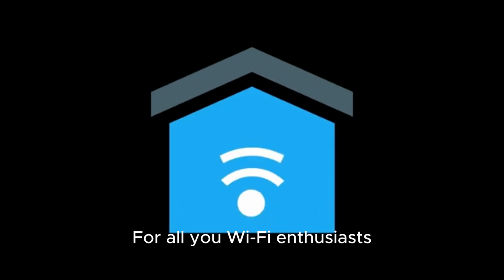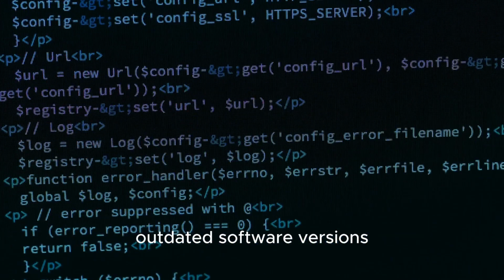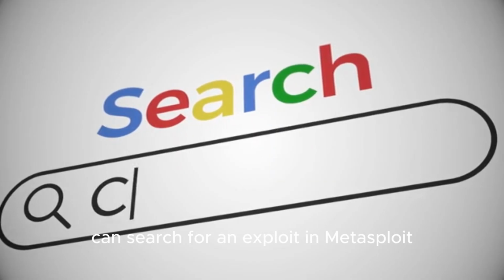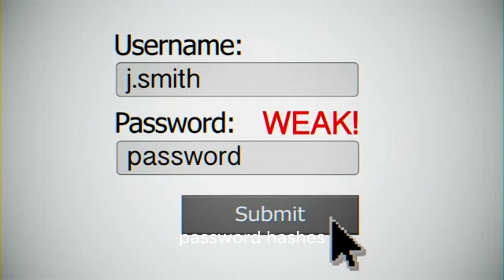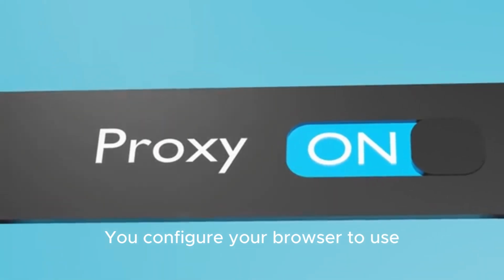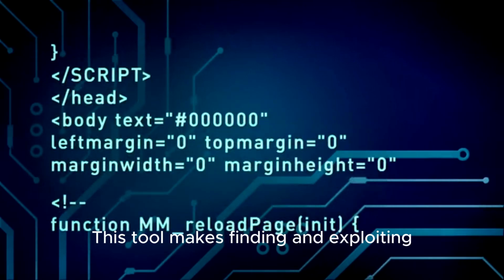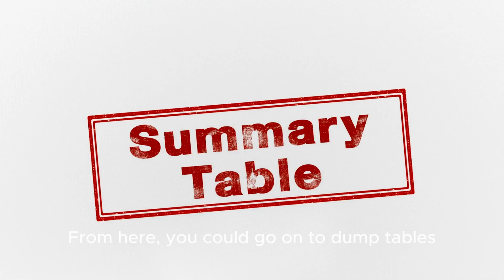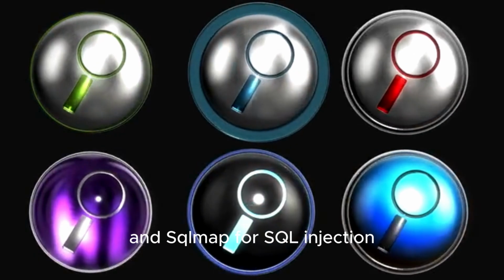Top 10 Kali Linux Hacking Tools You MUST Master in 2025 (Ethical Hackers Only!)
Welcome back to the channel! Today we’re diving deep into the world of ethical hacking and exploring the Top 10 Essential Kali Linux Tools you must know if you’re serious about cybersecurity.

Kali Linux isn’t just another operating system — it’s the industry standard, the ultimate playground for penetration testers, digital forensics experts, and security researchers. But with hundreds of tools pre-installed, it’s easy to get overwhelmed…

So in this video, we break down the 10 most important, most powerful, and most widely used tools every aspiring or professional ethical hacker should master in 2025.

🚀 What You’ll Learn Today:

✔ Why Kali Linux is the king of cybersecurity
✔ The top 10 must-know hacking tools
✔ What each tool does and when to use it
✔ Real demonstrations and practical explanations
✔ How these tools fit into a real pentesting workflow
✔ Best practices & legal guidelines for ethical hacking

🔧 Tools Covered in This Video:

1️⃣ Nmap – Network mapping & port scanning
2️⃣ Wireshark – Packet analysis & network monitoring
3️⃣ Metasploit – Exploitation & payload delivery
4️⃣ Aircrack-NG – Wi-Fi assessment & WPA/WPA2 cracking
5️⃣ John the Ripper – Fast and powerful password cracking
6️⃣ Hydra – Online brute-force login testing
7️⃣ Burp Suite – Web application penetration testing
8️⃣ Nikto – Web server vulnerability scanning
9️⃣ Ettercap – Man-in-the-middle attacks & traffic manipulation
🔟 SQLMap – Automated SQL injection discovery & exploitation

These tools form the core of a real ethical hacker’s toolkit — and mastering them puts you miles ahead of the competition.

⚠️ Legal Reminder

This video is for educational and ethical hacking purposes only.
Never test systems you don’t own or have written permission to audit.

Got questions?
Have a tool you want us to cover next?

Stay ethical. Stay curious. Stay secure.
— King Tech